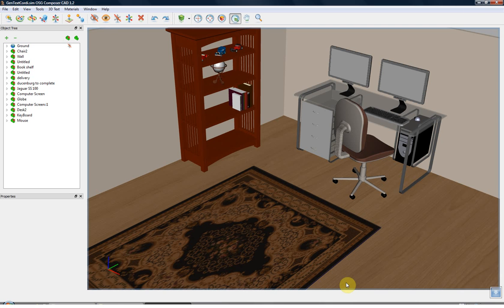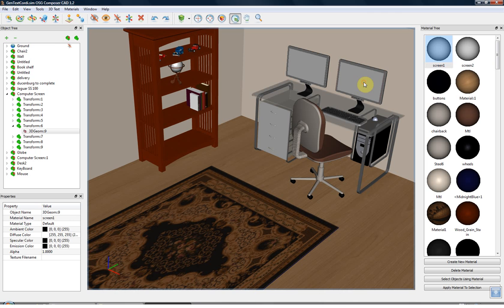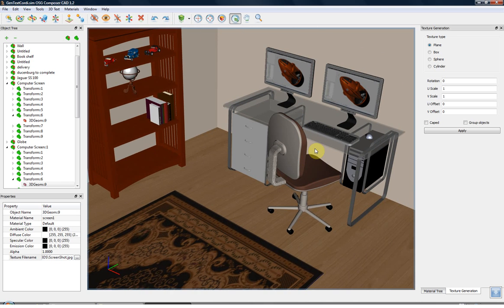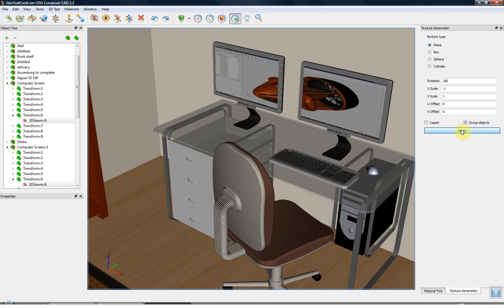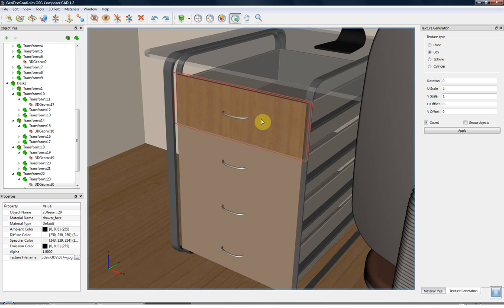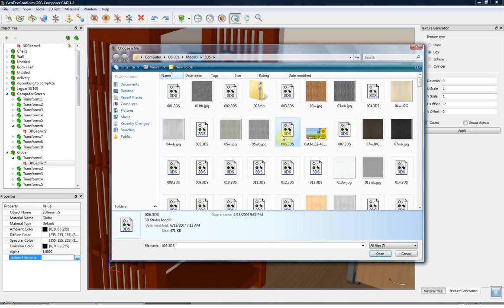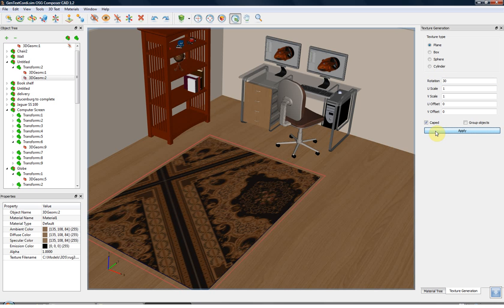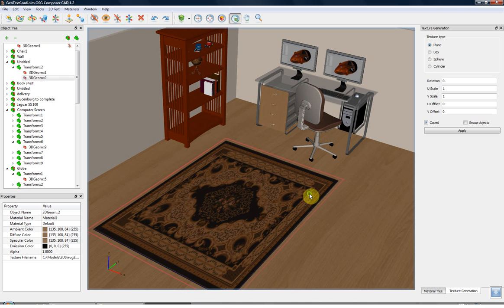OSG Composer Texture Tutorial